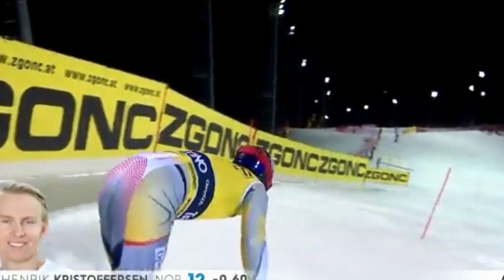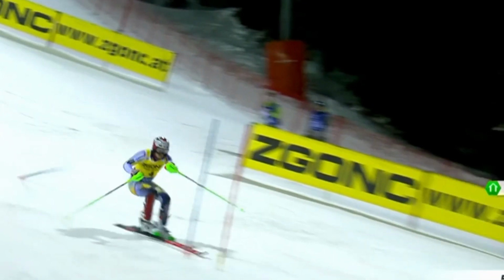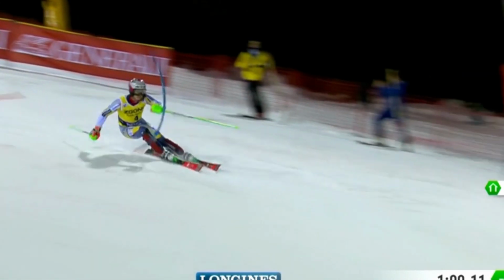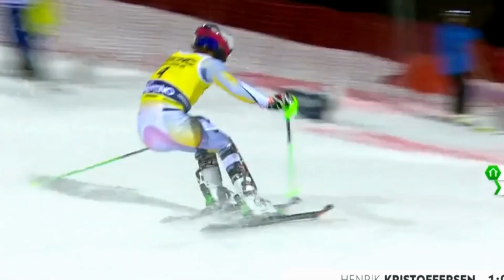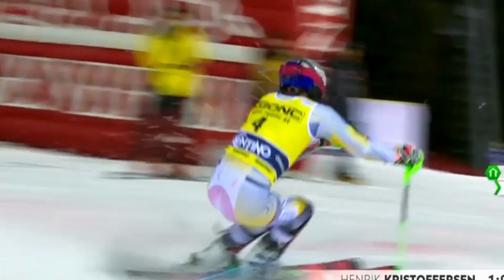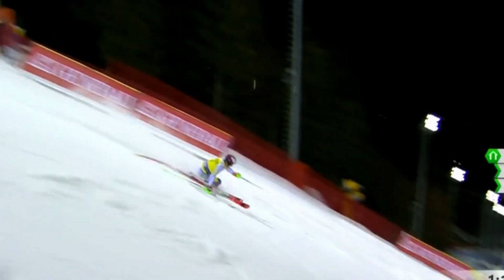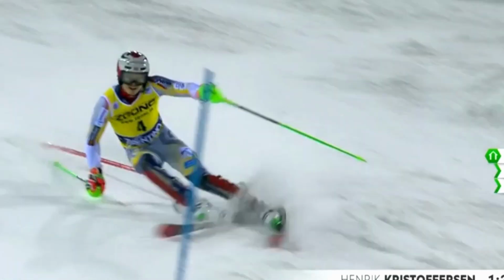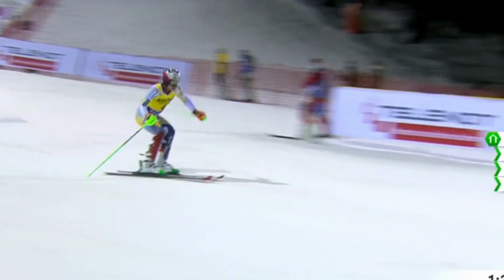Henrik on FIRE! (Wins in Madonna di Campiglio)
Henrik Kristoffersen finally managed to show his full potential again winning the slalom in Madonna di Campiglio.

I will talk about what to look at when analysing skiers.

Check out Henrik´s Instagram here: @h_kristoffersen

Do you want me to analyse your Video here on the channel?